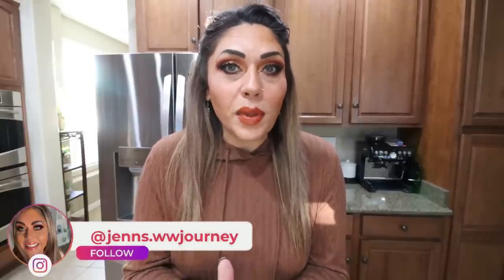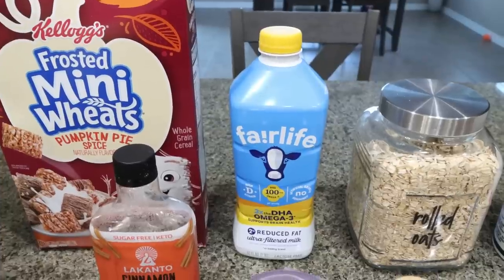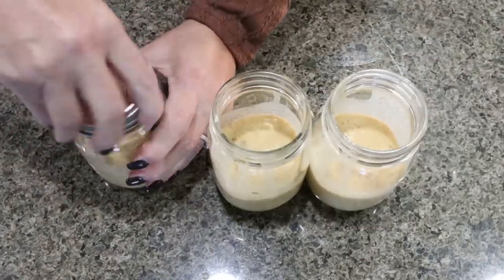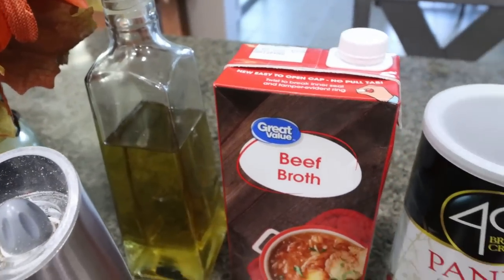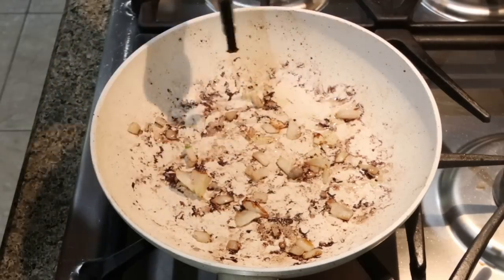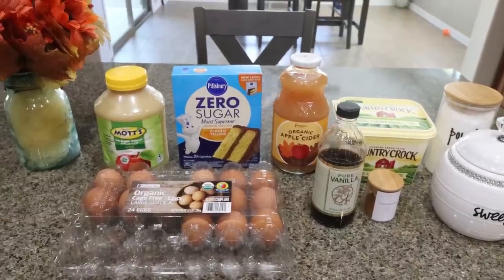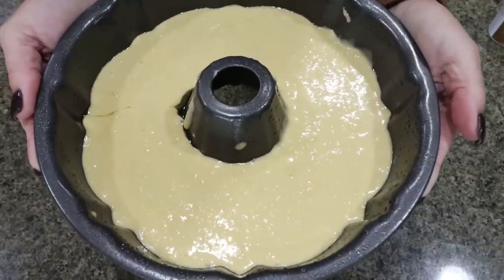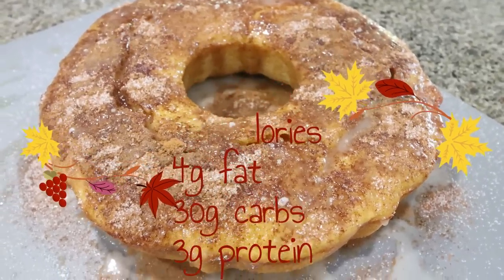WW MEAL PREP FOR WEIGHT LOSS -FROSTED MINI WHEATS PUMPKIN OATS -SWEDISH MEATBALLS & APPLE CIDER CAKE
This weeks meal prep has all the Fall vibes and the recipes are incredibly delicious! Enjoy! XO

In Today's Video:

Gravity Fed Salt & Pepper Grinders

$30 OFF!!

🎉NUTRITION CHANNEL!!!

Code JENNSWWJOURNEY

Code- jennswwjourney

Code- jennswwjourney